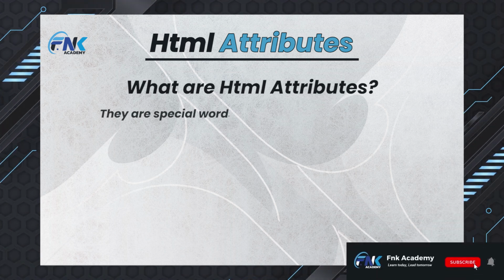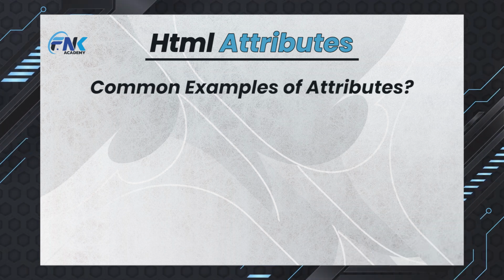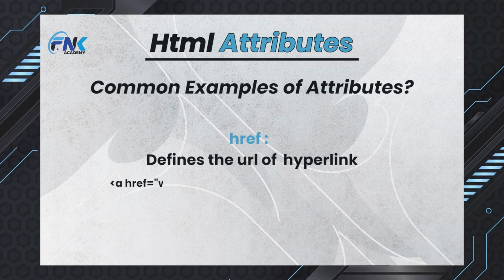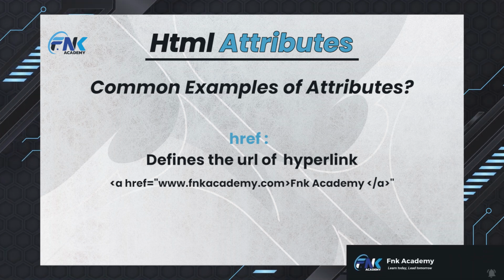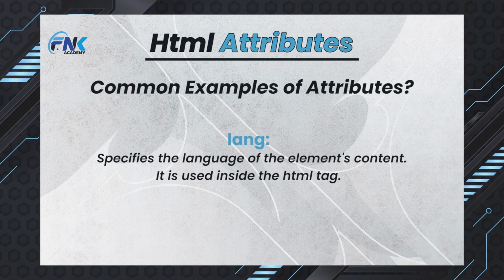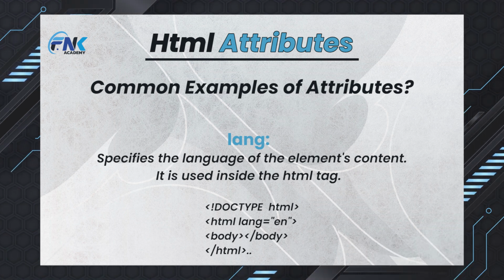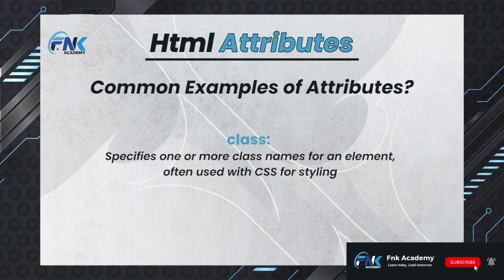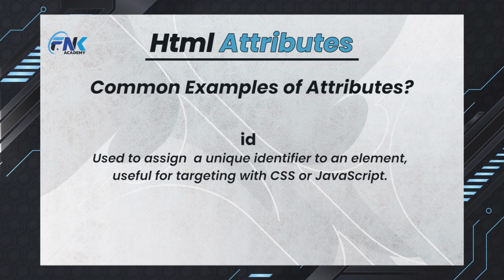HTML Tutorial for Beginners - 02 - Html Attributes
In our today's tutorial, we are going to take you through the basic html attributes.